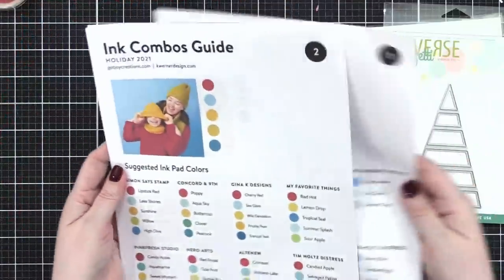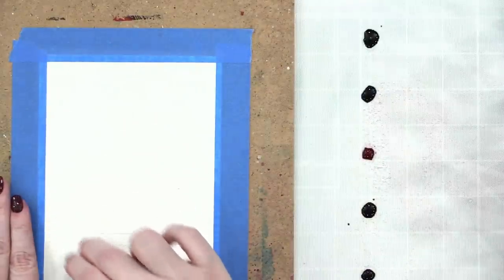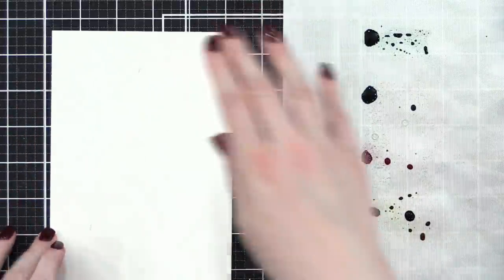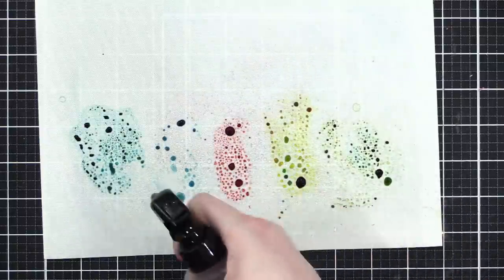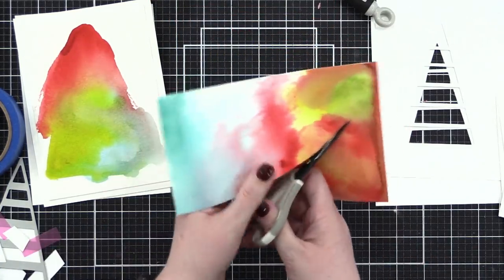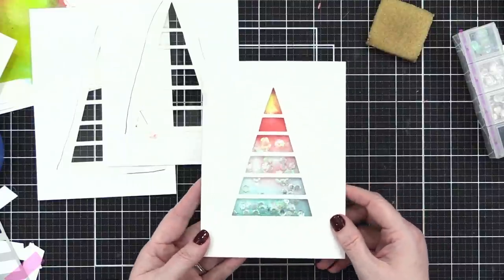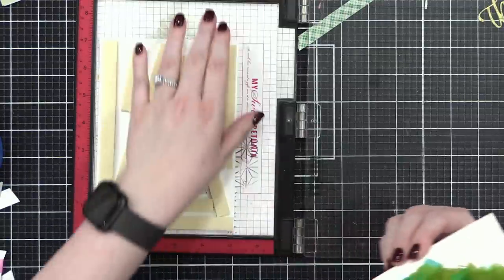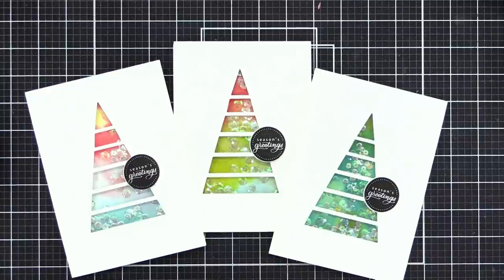🔴 EDITED REPLAY - Holiday Card Series 2021 - Day 5 - Distress Reinker Watercolor Shaker Cards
Join me live while I create Day 5 of the Holiday Card Series! The series consists of 25 holiday card videos on Monday, Wednesday, and Friday of each week until December 20. Watch the full length version of this livestream

Merry Christmas Day by Stonekeepers
Christmas Moment by Bluma Petersen
Midnight Wonderland by Wildson

• *Simon Says Stamp Christmas Word Mix 1 stamp set

• 3M Scotch Blue Masking Tape

MAILING ADDRESS (updated February 2021):

Kristina Werner
1878 West 12600 South
Box 509
UNITED STATES